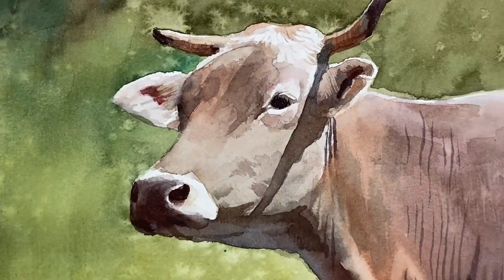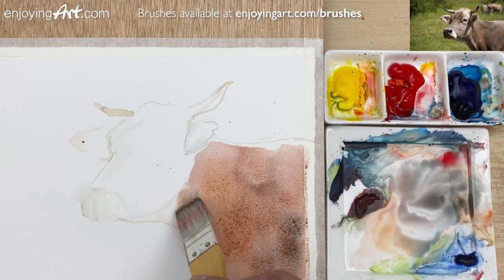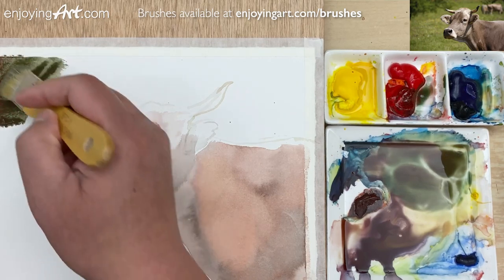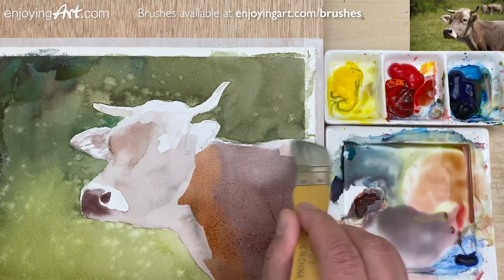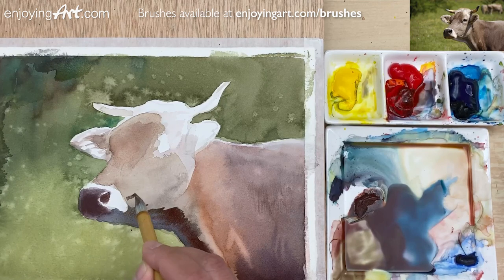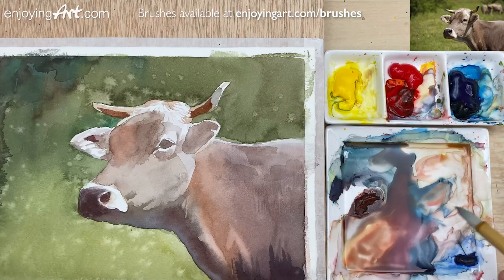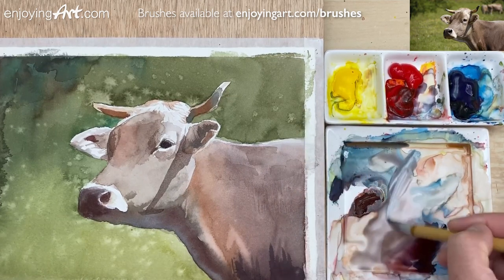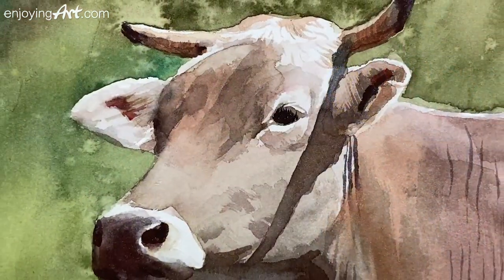Watercolor painting a closeup cow